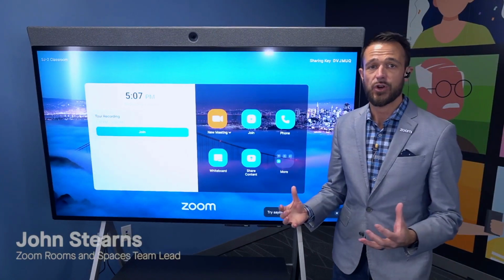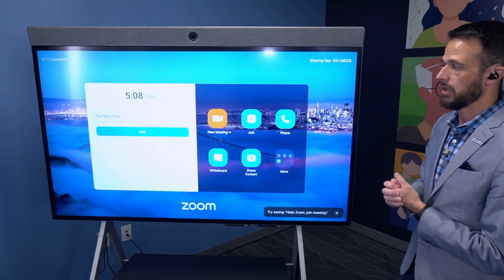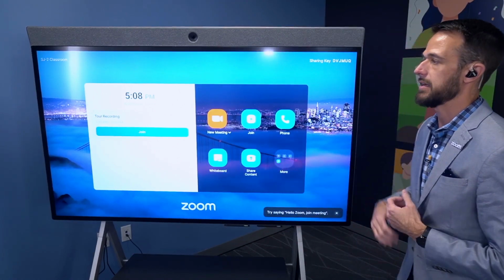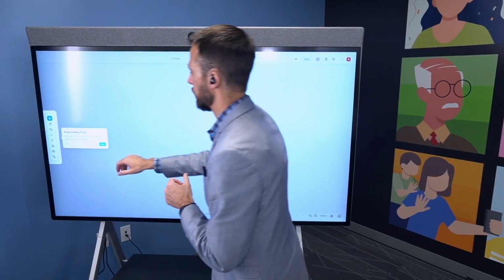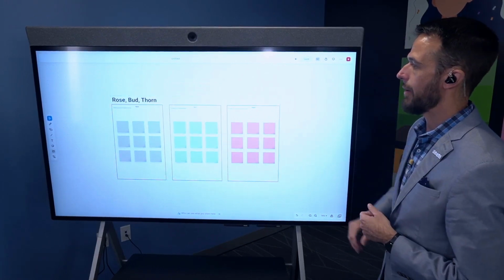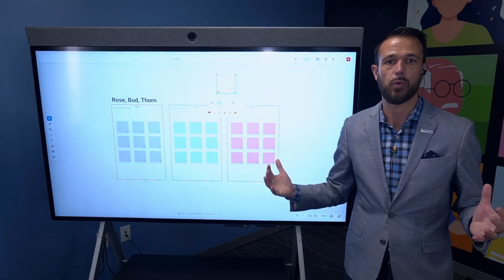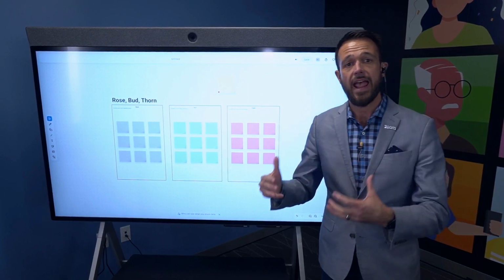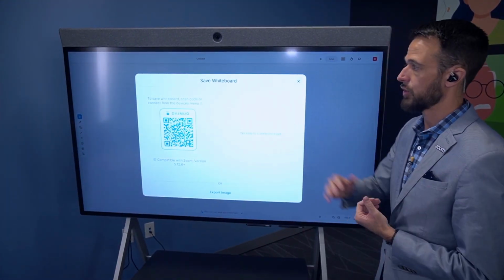Zoom Whiteboard on Neat Board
Experience how Zoom Rooms Smart Gallery helps give participants and equal seat at the table through Neat devices.